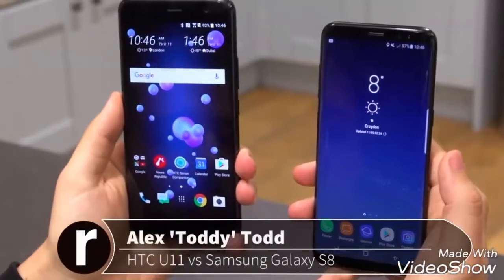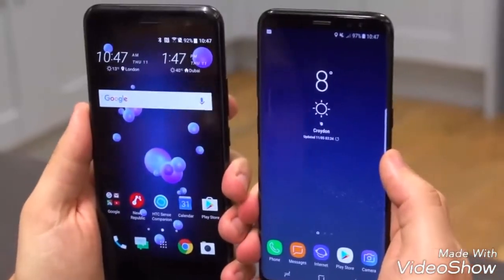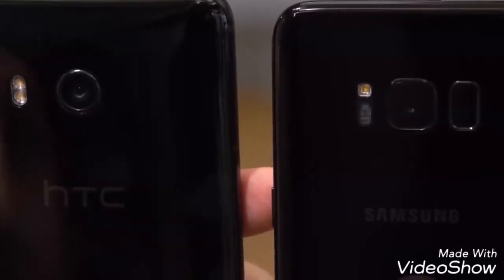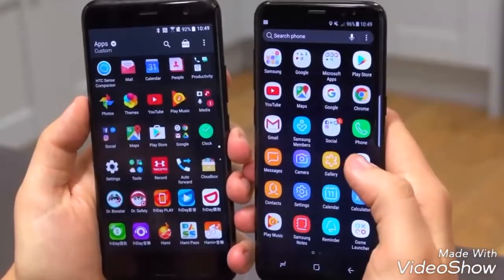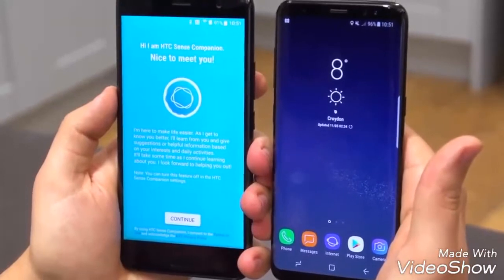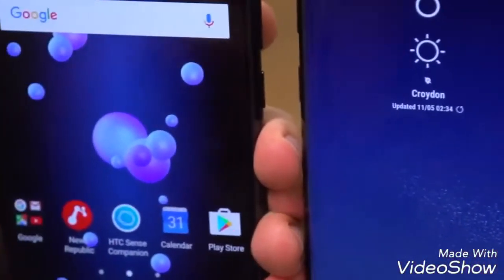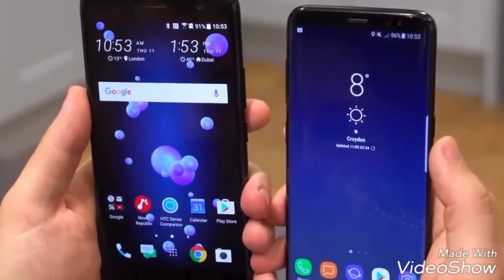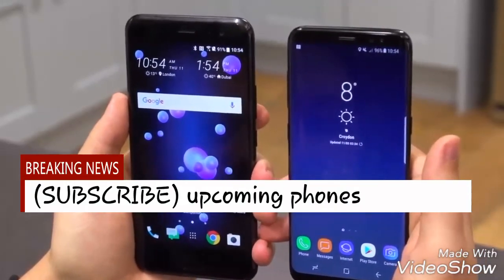HTC u11 vs Samsung S8 different